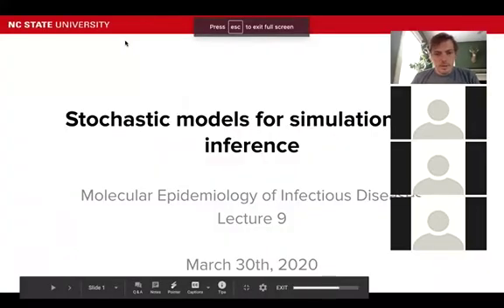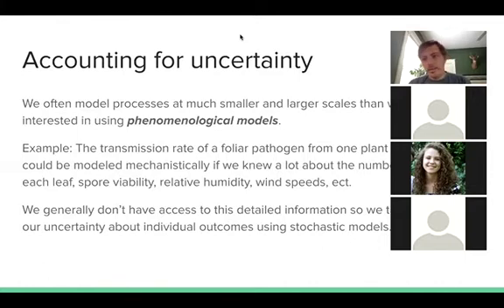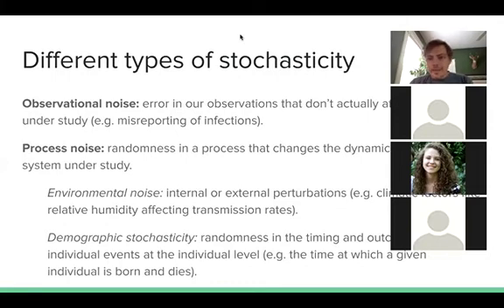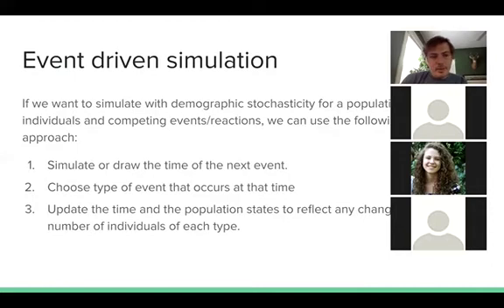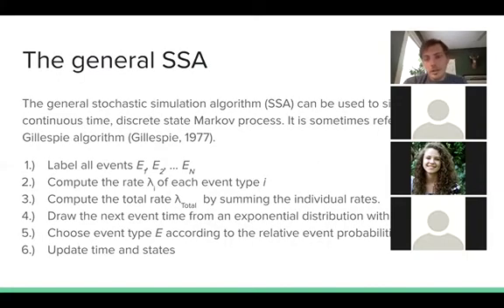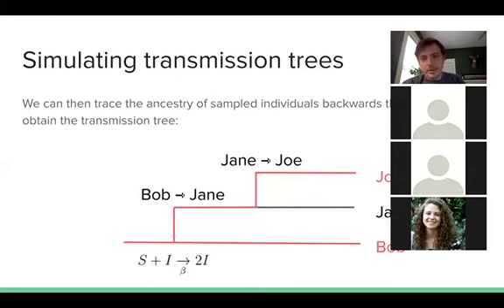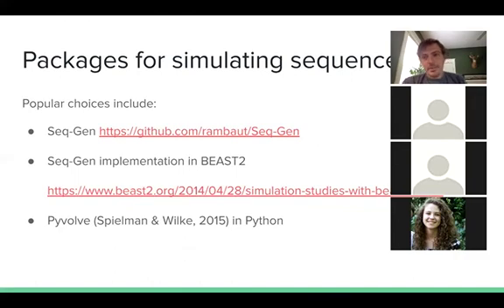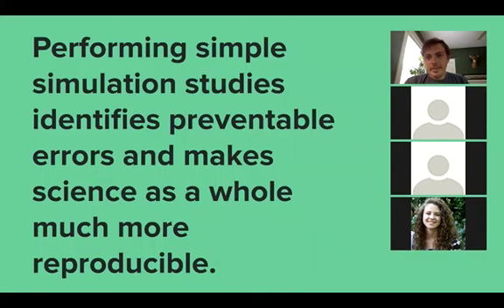MolEpi Lecture 9: Stochastic models for simulation and inference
Lecture exploring stochastic epidemic models.